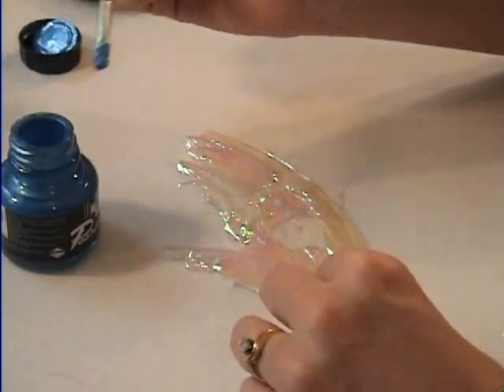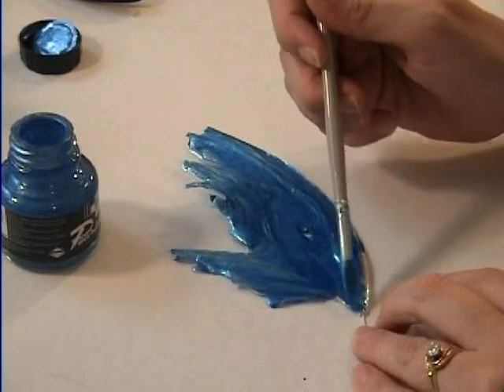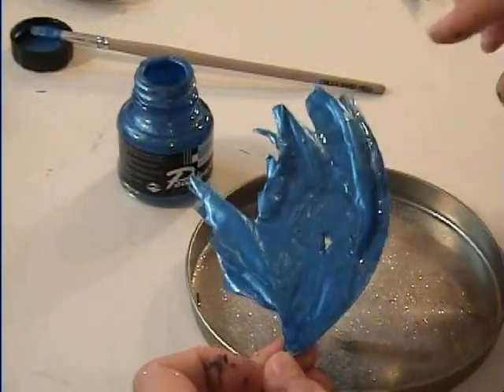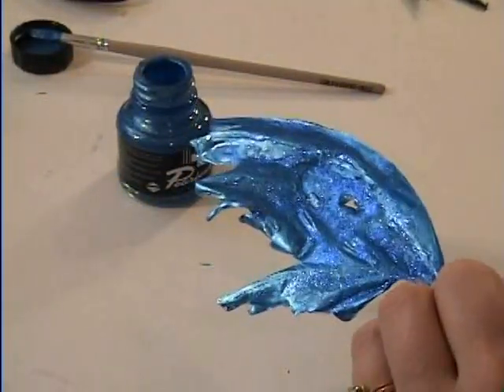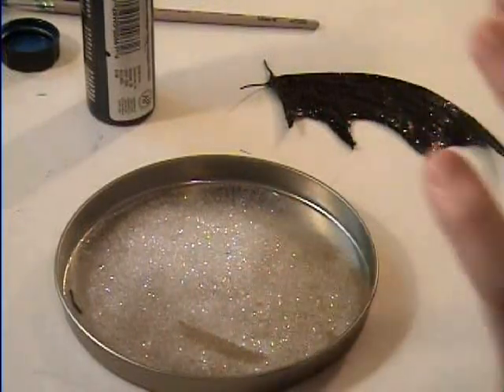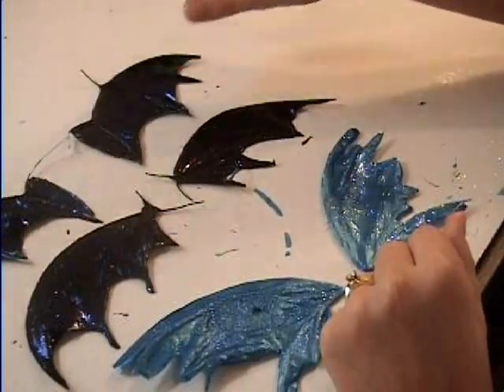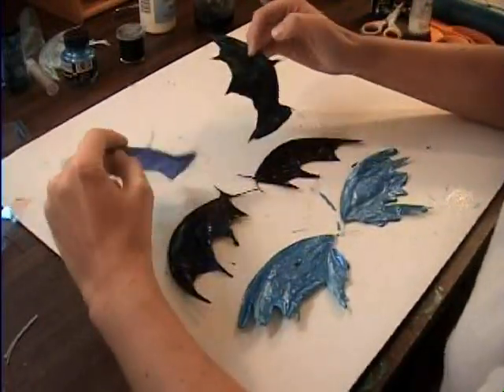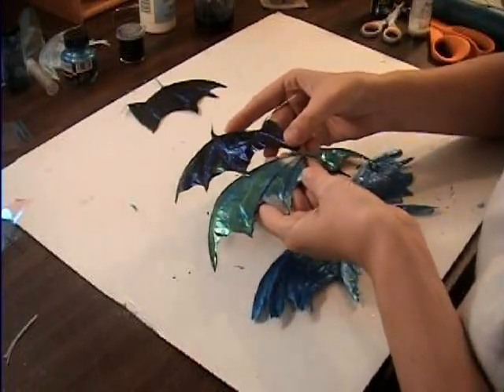How to Make Fairy Wings Part 7 of 8 Garden of Imagination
This is an 8 part series of How to Make miniature (6 inch) fairy wings.  Also shows Bat and Dragon wings.  garden-of-imagination.com